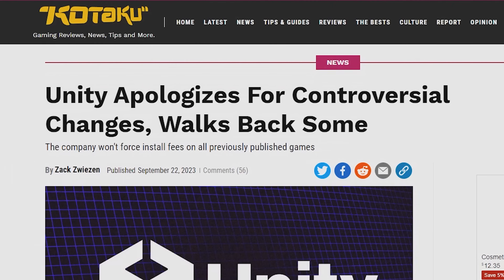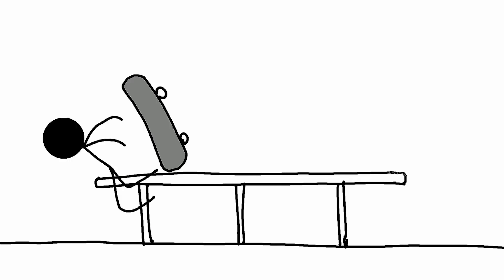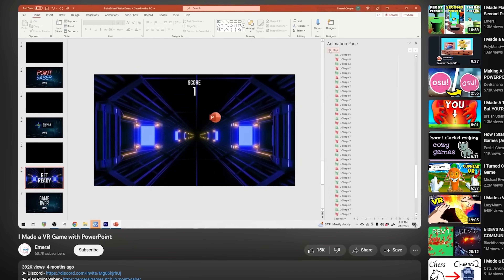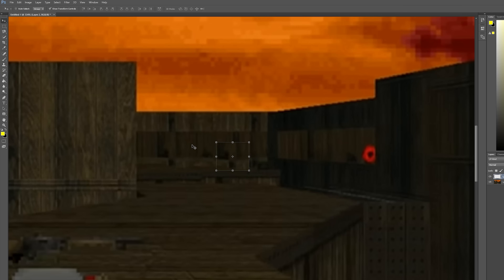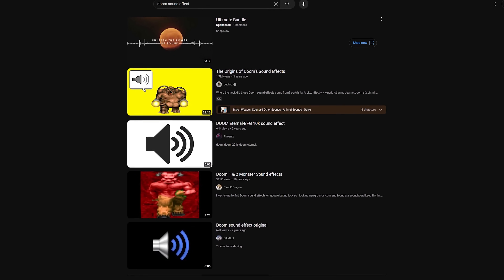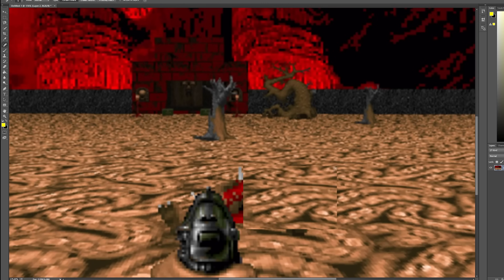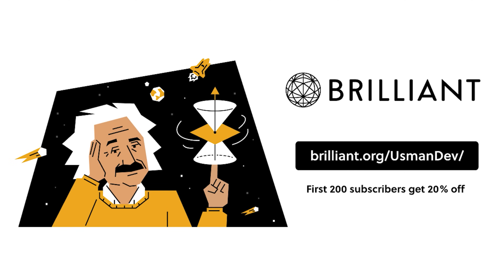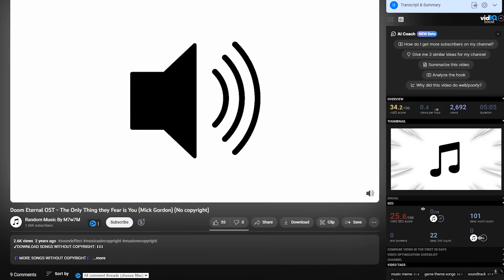I Made Doom in Powerpoint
I Made a First Person Shooter in Powerpoint, specifically Doom

To try everything Brilliant has to offer—free—for a full 30 days, .

Can you make a video game in Microsoft PowerPoint? I put that question to the test by trying to recreate the most famous first-person shooter of all time Doom in Microsoft PowerPoint.

[paragraph]
This is like making a PowerPoint game in one day or making osu, a rhythm game or even beat saber in PowerPoint like Polymars, Icoso, Devbanna, and Emeral did but not really because I make a first-person shooter in PowerPoint. It's a first-person shooter in Powerpoint because its the original Doom game from 1993.